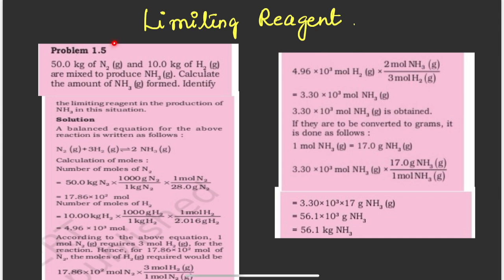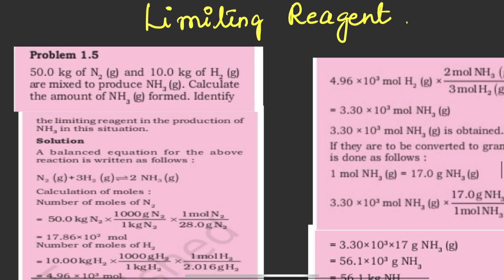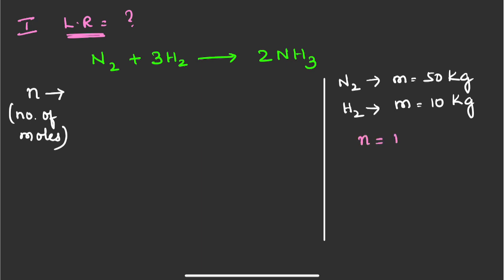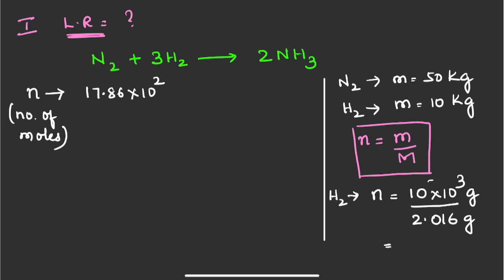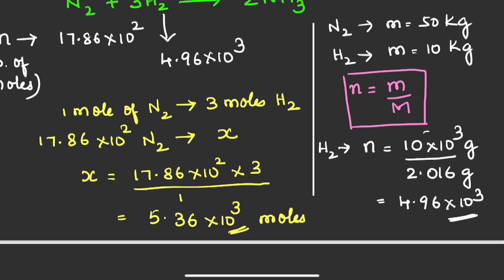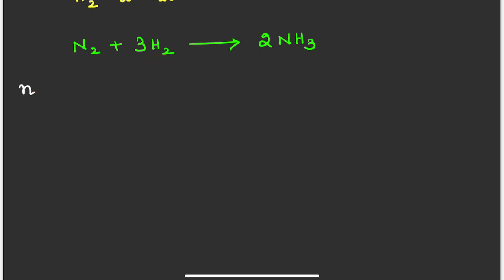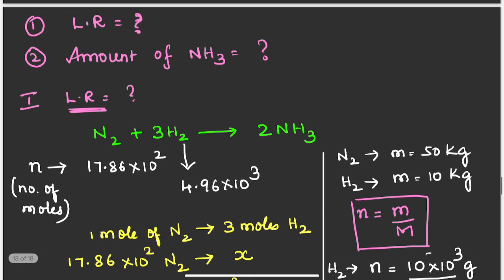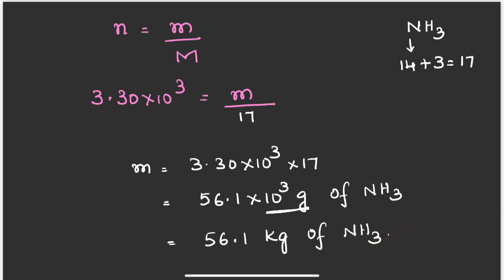Class 11 Chemistry Some Basic Concepts of chemistry Problem 1.5